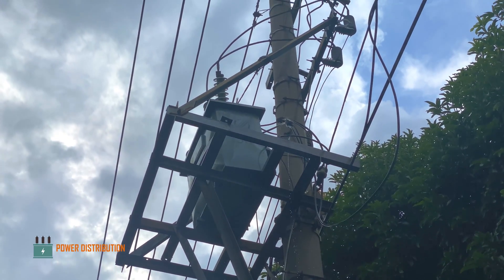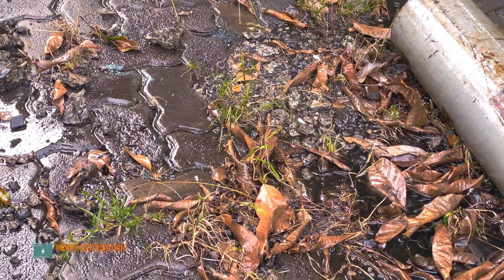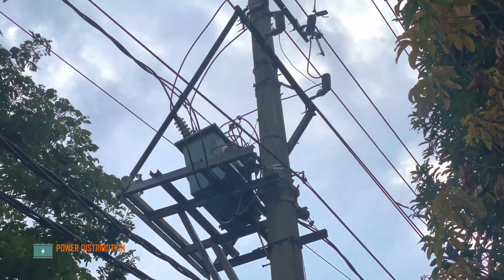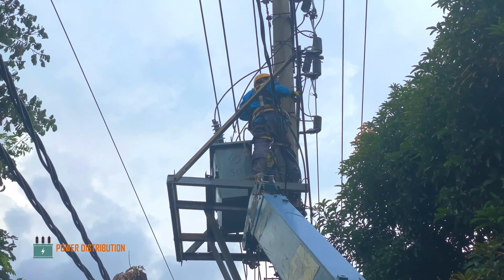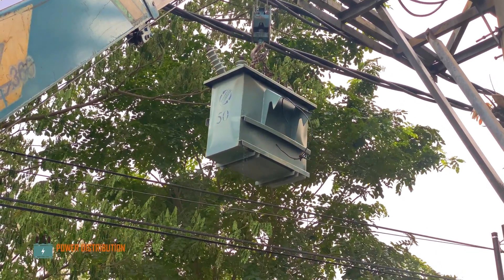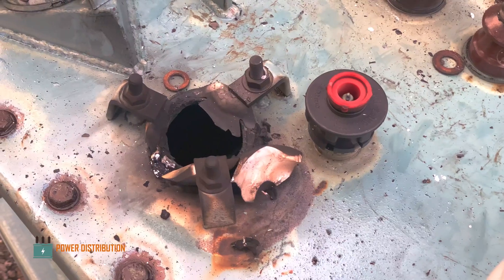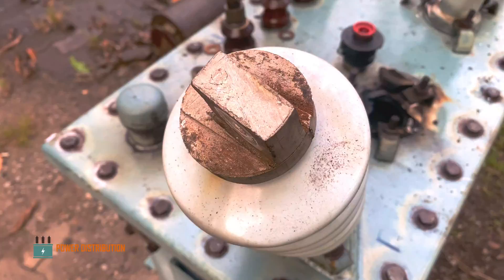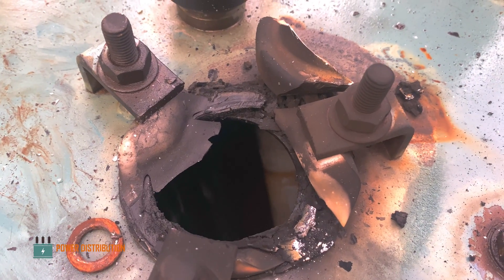Transformer EXPLODED and BURNED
In this quick video we are looking at a 3 phase distribution transformer which has been exploded and burned due to overheating and aging. This transformer were made in 1985, so it well above it life expectancy.

According to bystanders, the explosion was very loud and it can be heard from hundreds of meter away. One of the primary bushing has been thrown off and the shell was inflated due to explosion.